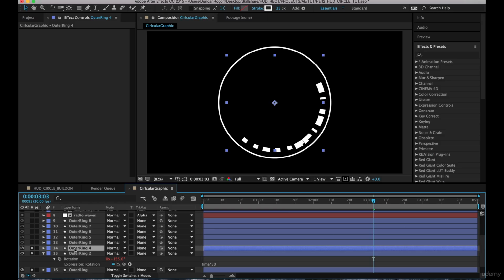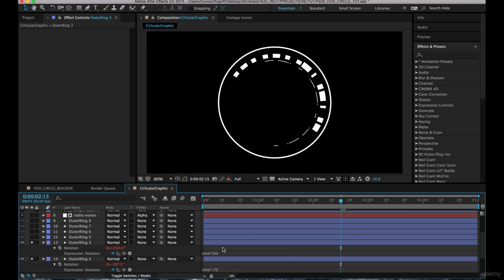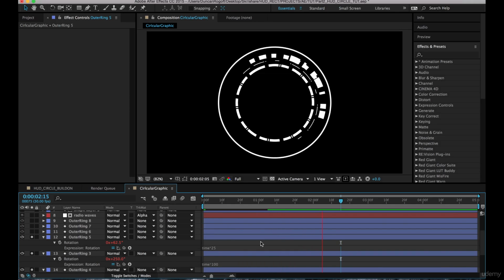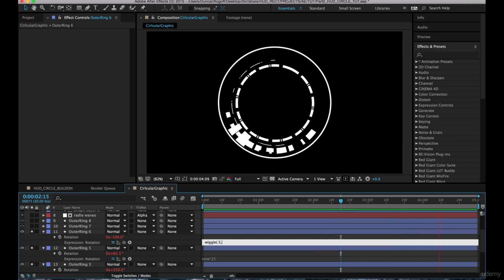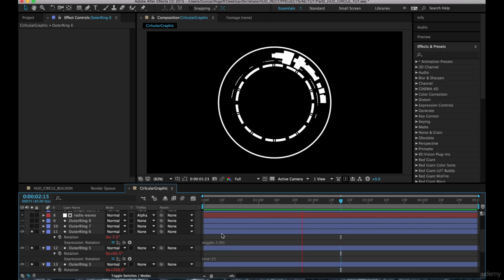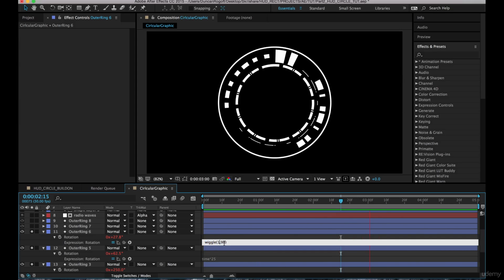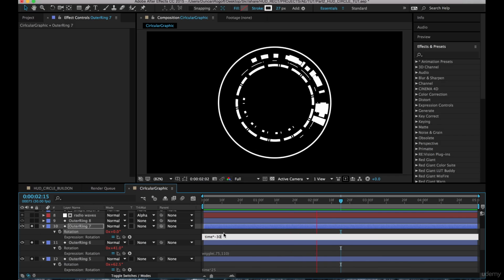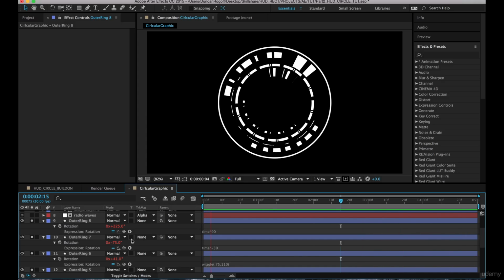25-Repeating the Process